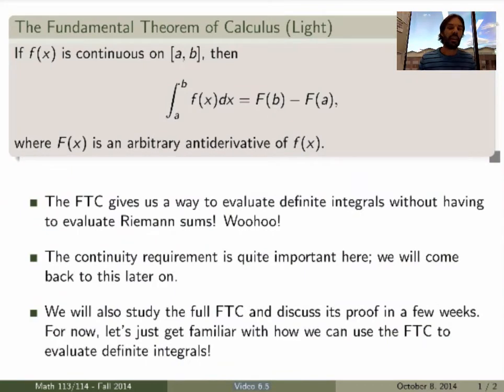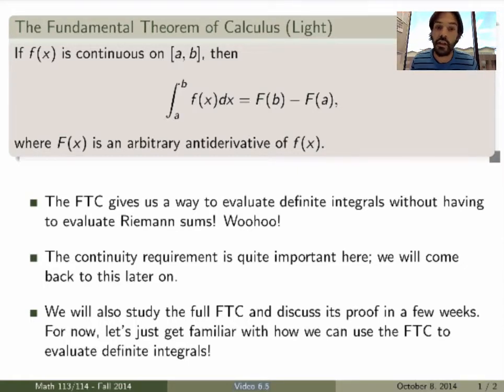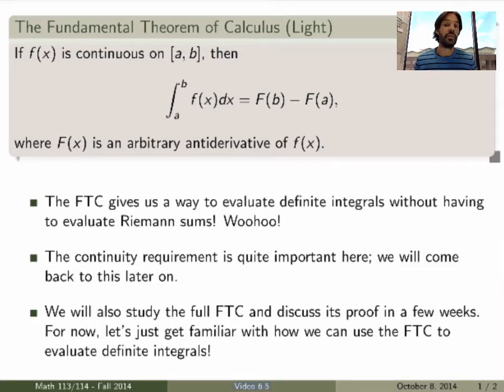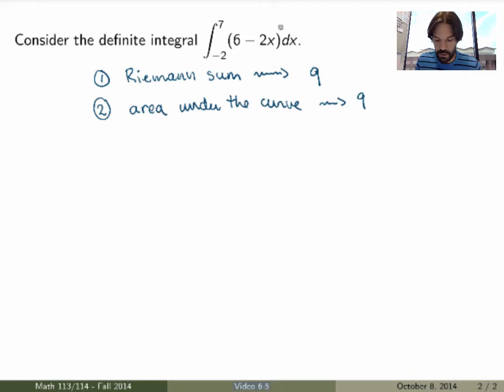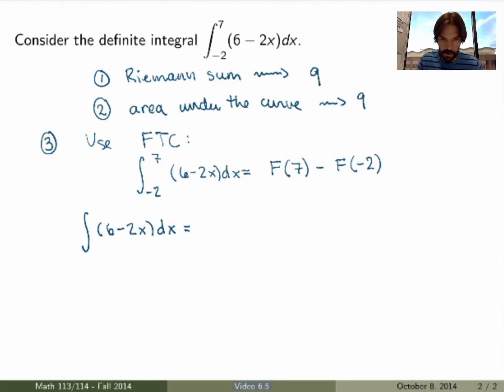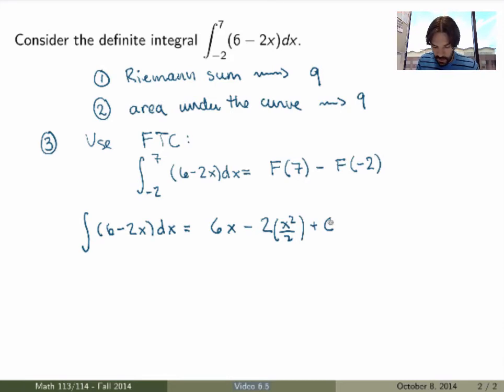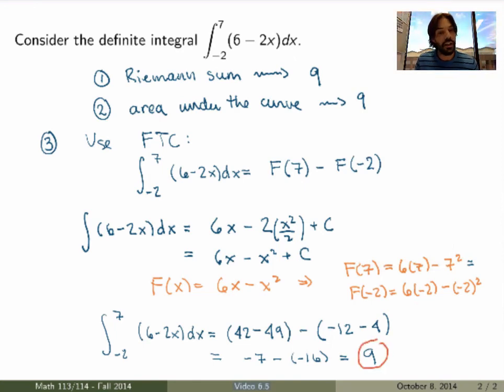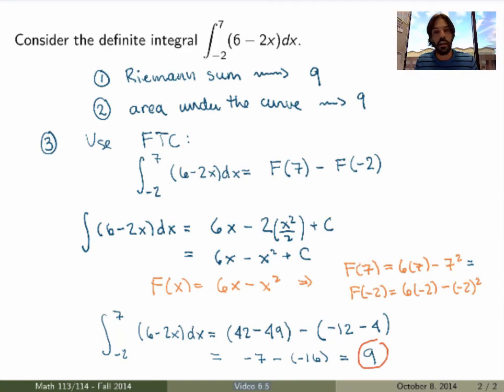Math 114 - Video 6.5 - The Fundamental Theorem of Calculus (Light)